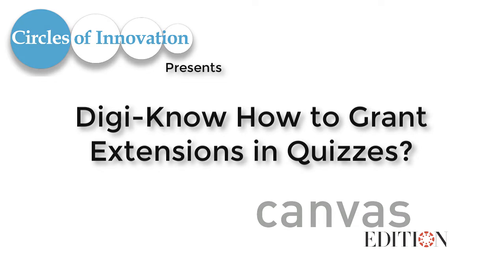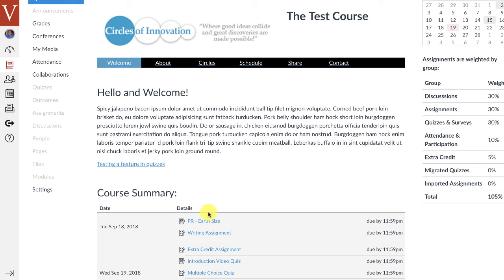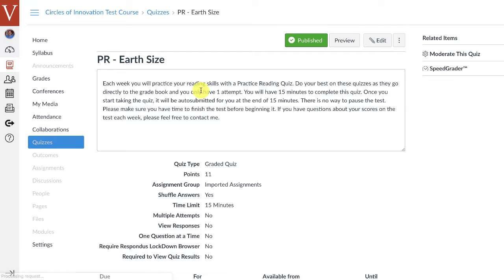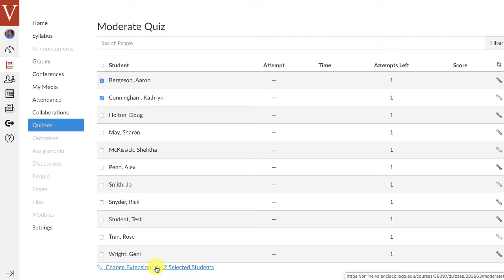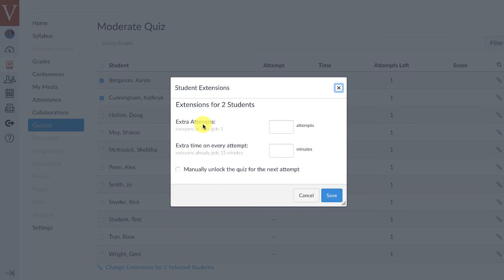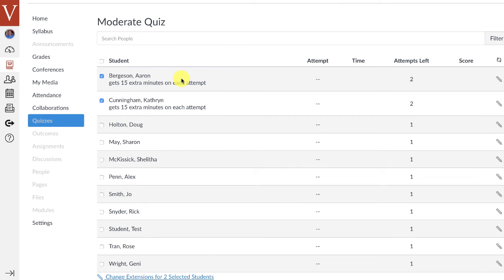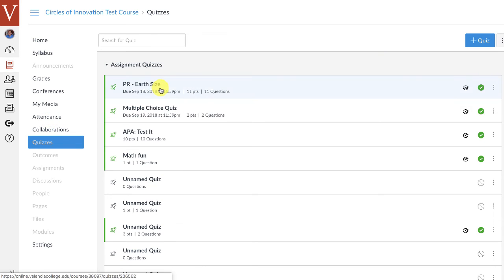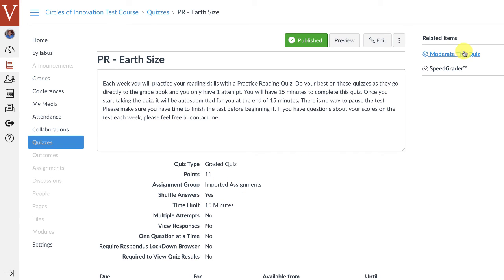Digi-Know How to Grant Exensions in Canvas Quizzes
This is a quick tutorial on how to grant extensions for retakes and time in Canvas Quizzes.